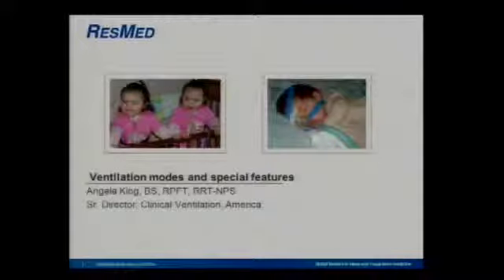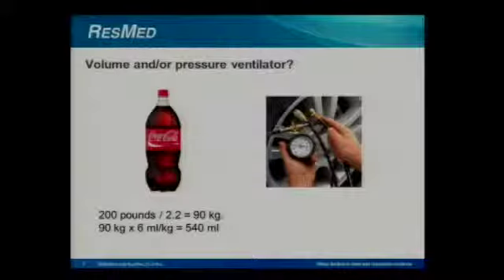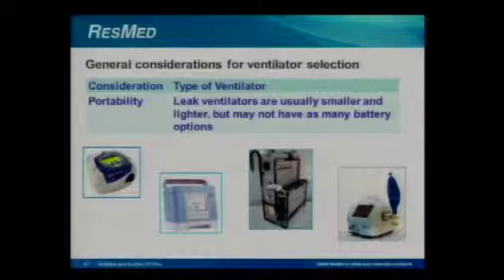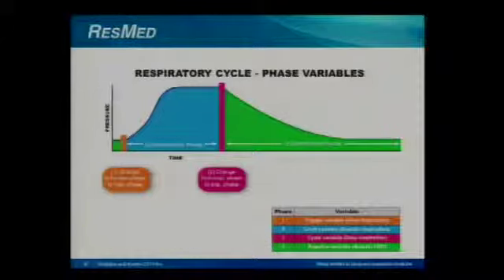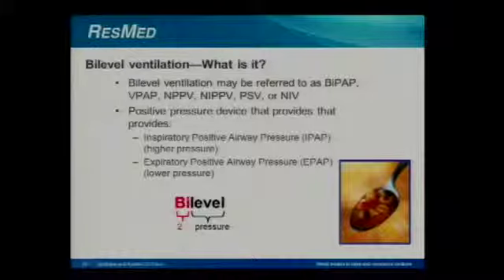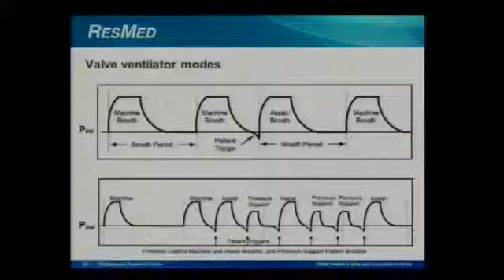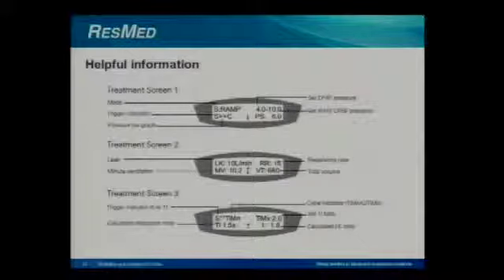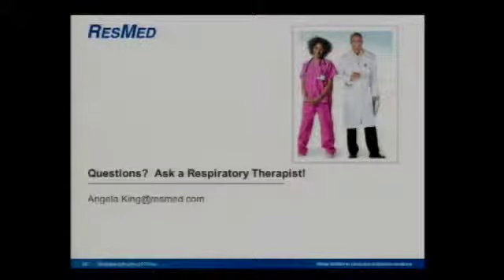Angela King, BS, RPFT, RRT-NPS - Breathing & Sleep Symposium 2010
Understanding Various Types of Respiratory Support Equipment: Settings and Special Features